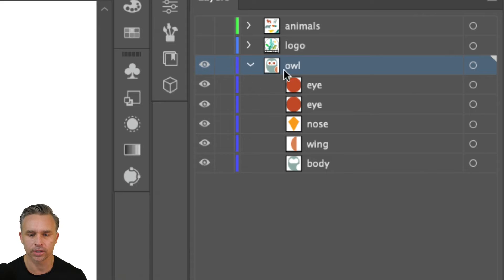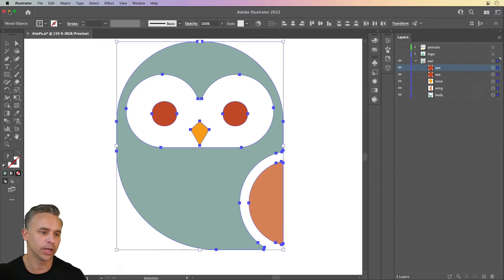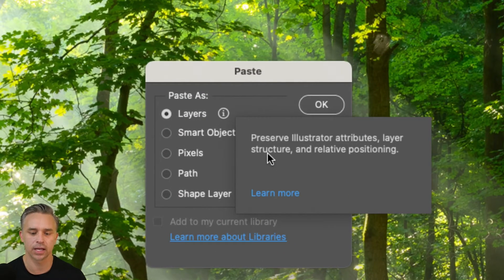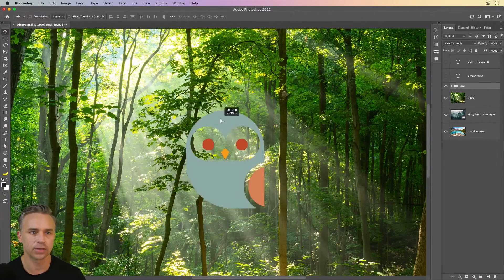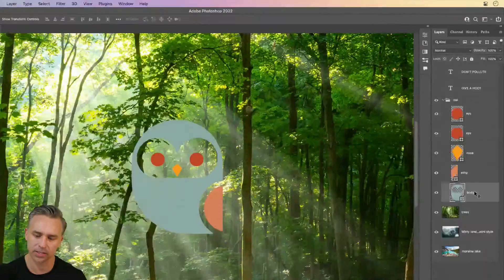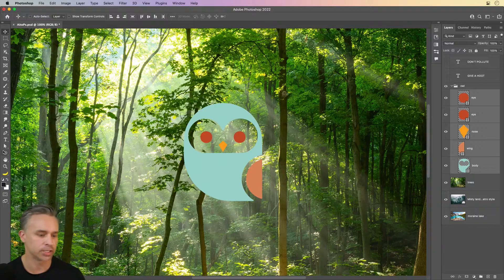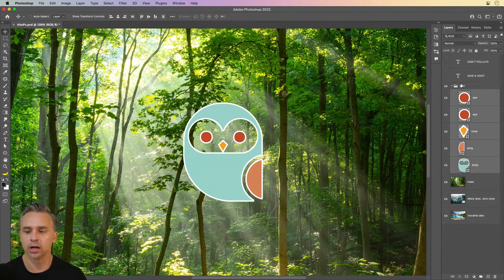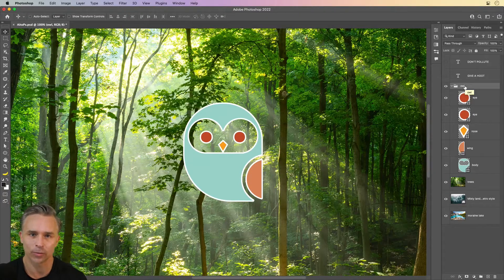How to Transfer Images From Illustrator to Photoshop Easily | Adobe Photoshop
In this episode of PHOMO, Adobe Evangelist Paul Trani gives a tutorial on the ease and convenience of creating across Illustrator and Photoshop. Learn how to transfer images from Illustrator to Photoshop easily.